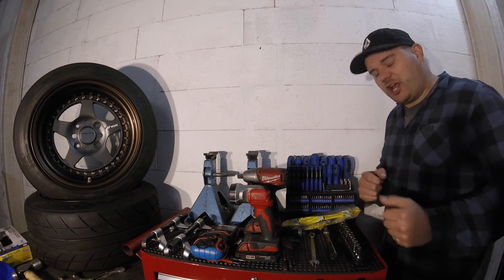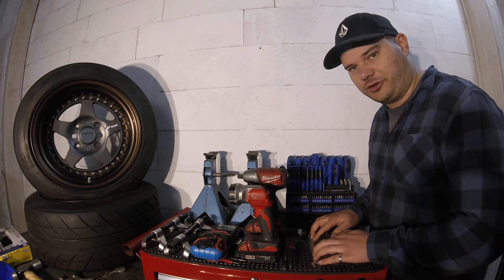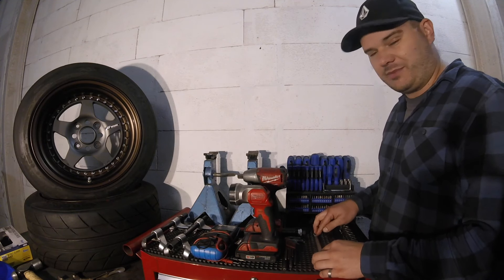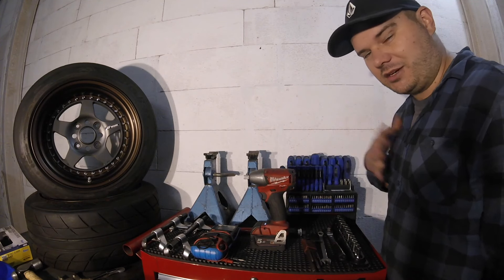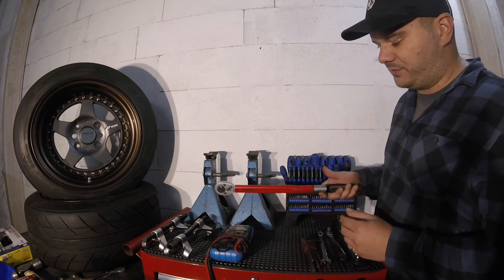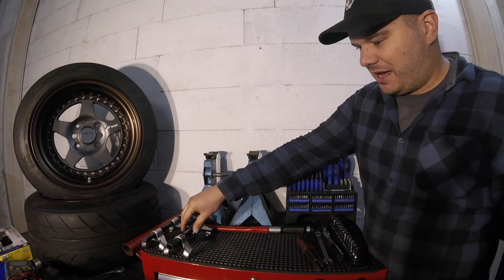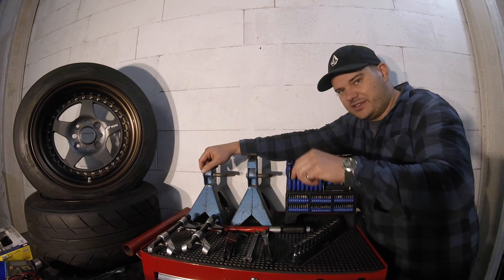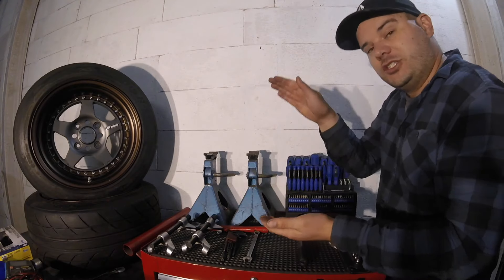what tools should you buy first? / don't buy trash // Tommy Dunkhaus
Have you just got your self your first car? these are some of the tools which will help you get started modifying and working on your own car.